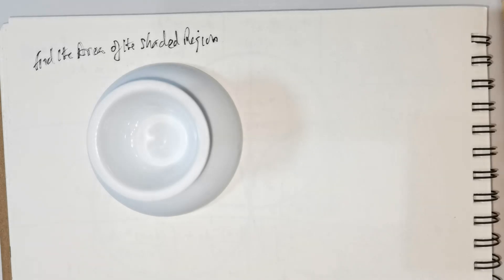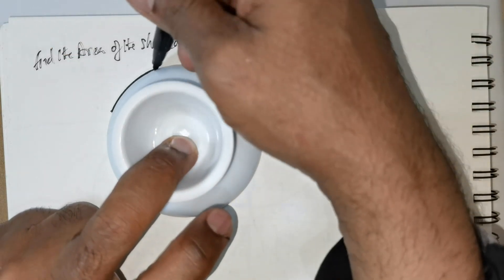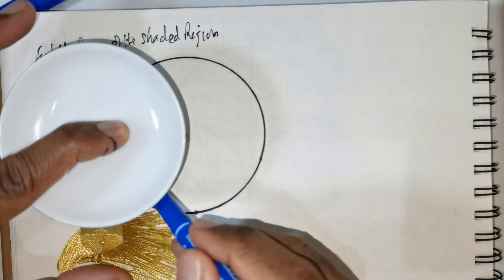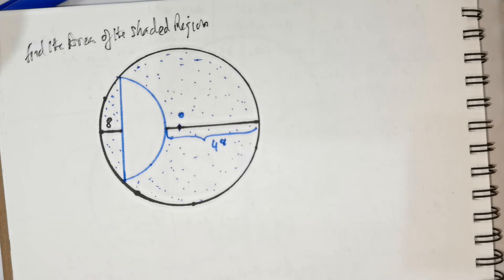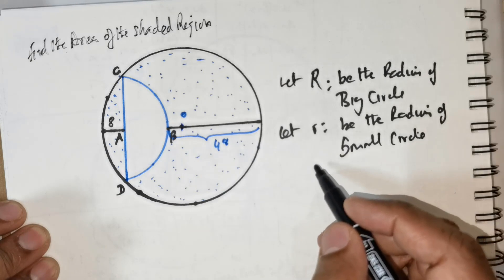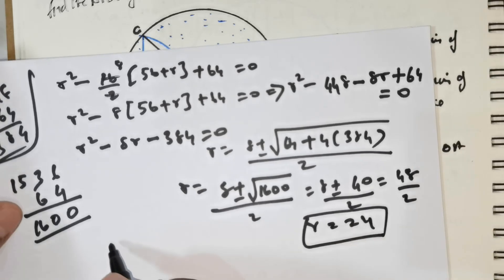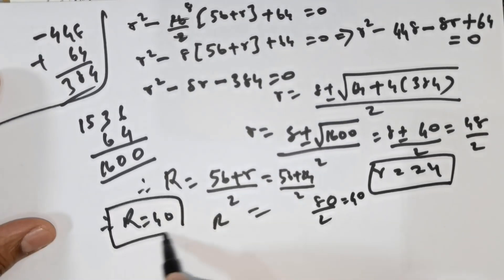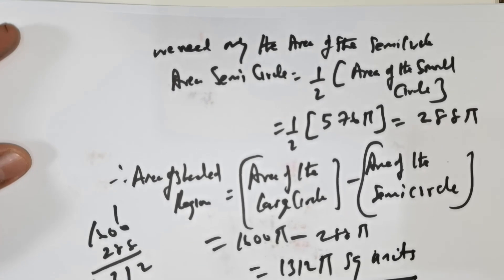Calculate area of the Green shaded Region | Semicircle | Geometry skills explained| Alternate methd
Venture into the geometric labyrinth as we take on a formidable geometry problem in this stimulating YouTube video! We unfold the enigmatic layers of this problem, demystifying the interplay of shapes, lines, angles, and theorems in a way that's engaging and intuitive. As we dissect this tough problem, we illuminate the geometric principles at play, making the elusive accessible. This isn't just a typical math tutorial; it's a narrative woven through the intricate world of geometry, meant to resonate with math whizzes and curious learners alike. This deep dive serves as a compass guiding you through the complex maze of geometric rules, paving your path to problem-solving prowess. Whether you're a geometry guru, a math Olympiad contender, or someone intrigued by the aesthetic harmony of shapes, this video will prove invaluable. So step into our geometric saga and evolve from a casual learner to a confident problem-solver!